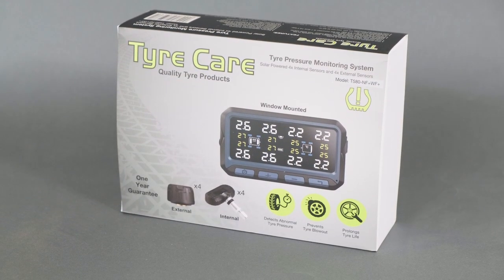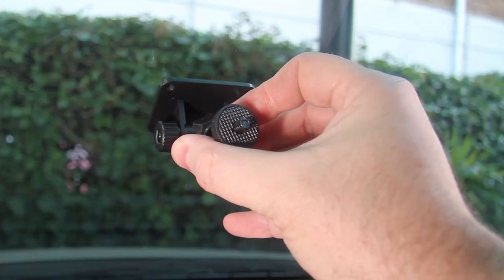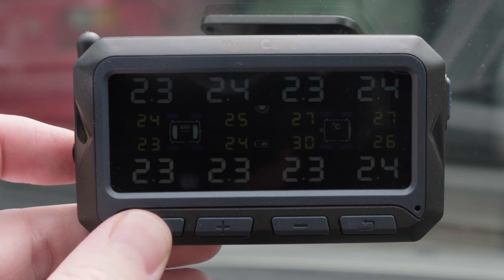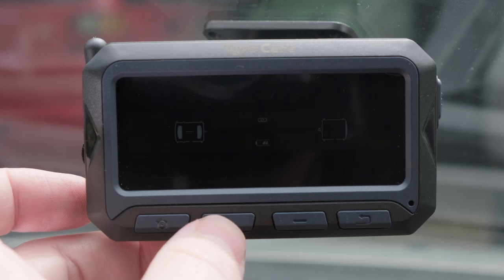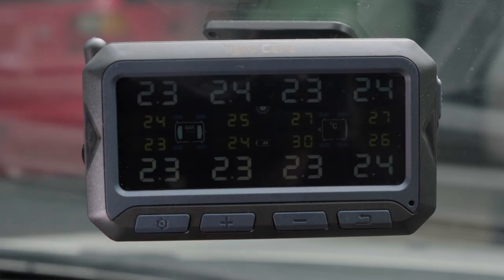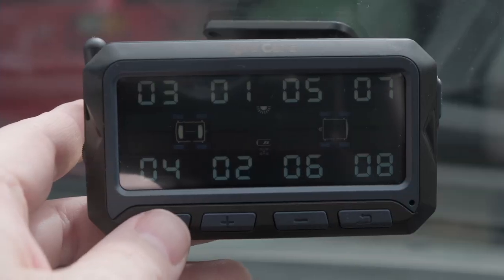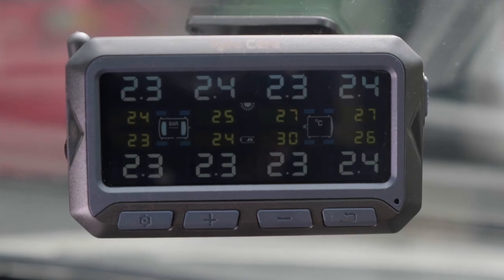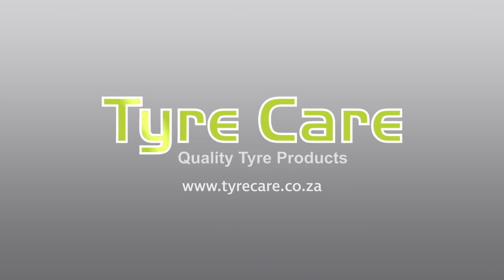T580 - 8 wheel Tyre Pressure Monitoring System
Tyre Care’s 8-wheel tyre pressure monitoring system monitors your tyres in real-time. Sensors send the tyre pressure wirelessly to the solar-powered monitor in your vehicle so that you can monitor your tyres while driving. This system detects abnormal tyre pressures, prevents tyre blowouts, and prolongs tyre life.

Whether driving on everyday roads or in more adventurous places, the T580 is up for any challenge. Not only does it shows both pressure and temperature, but it also has an adjustable high and low-pressure setting, that’s adjustable from anything between 0,1 and 13.7 BAR. It will even warn you should there be a slow leak. Apart from being solar powered, it also has a backup battery that can be conveniently charged with a USB charger cable.